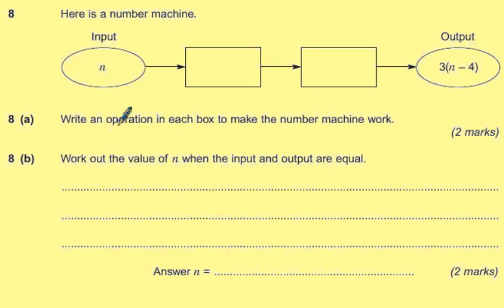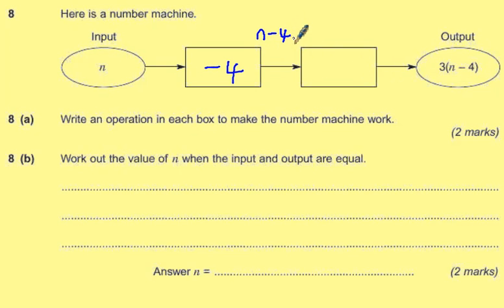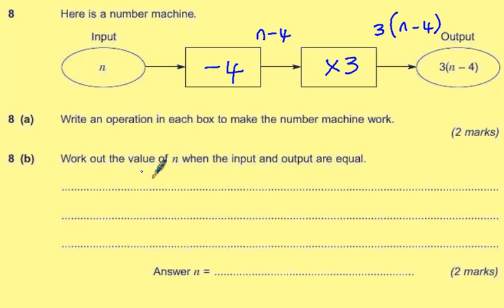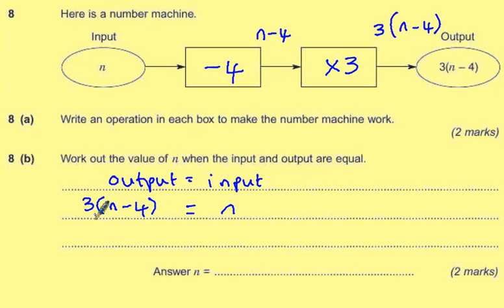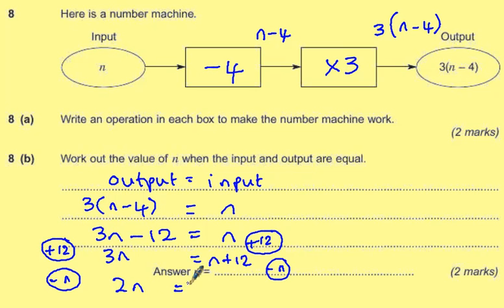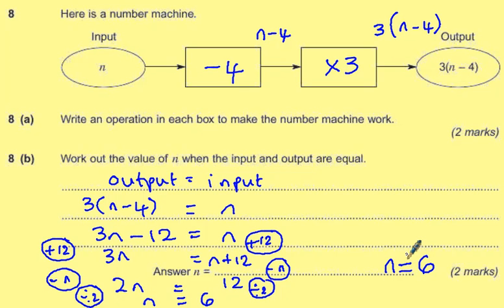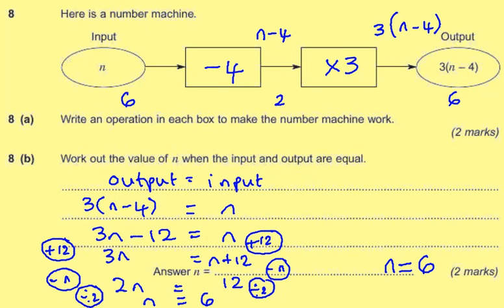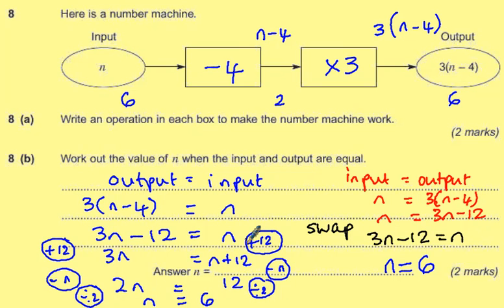AQA_Higher_Unit_2_June_2011_Q8.mp4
Maths GCSE AQA Higher Unit 2 June 2011 Q8